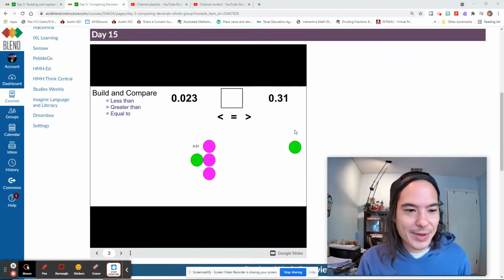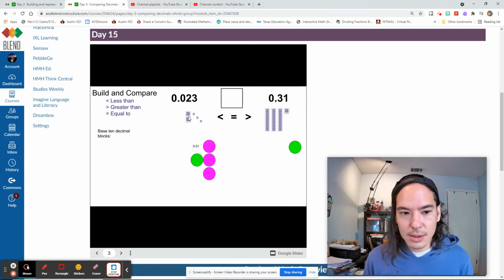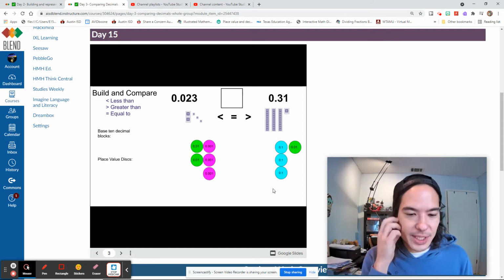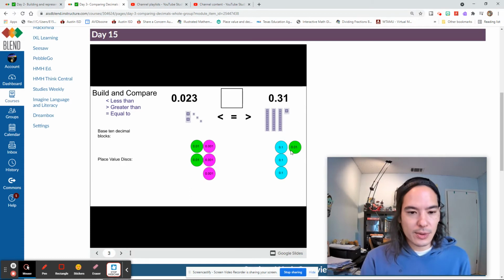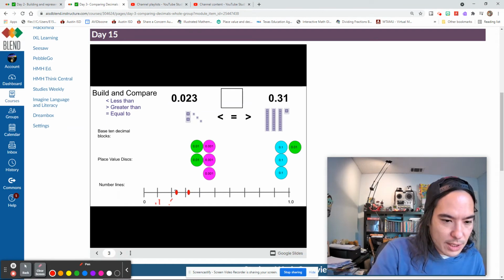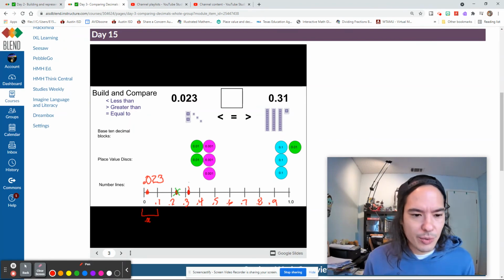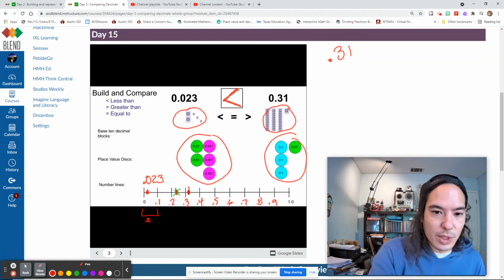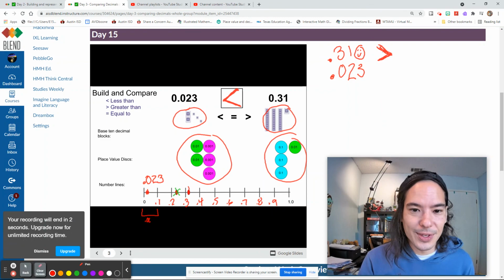9/29 Comparing Decimals (part 2)